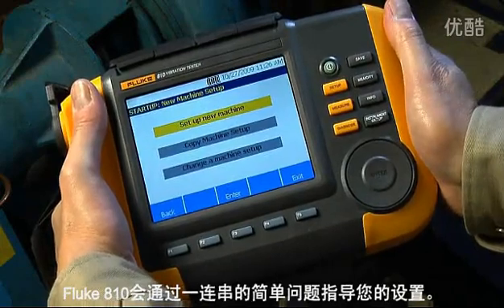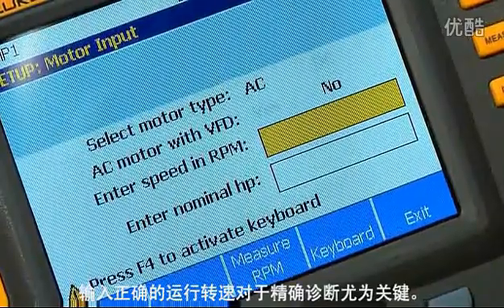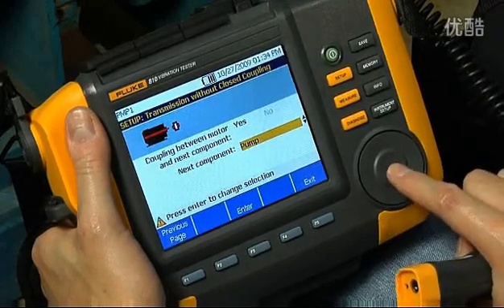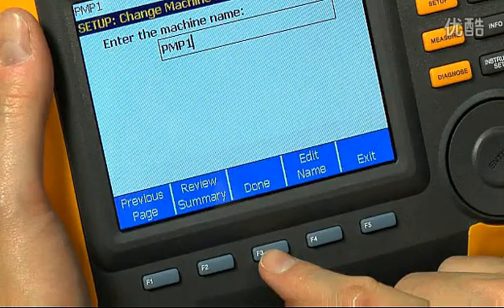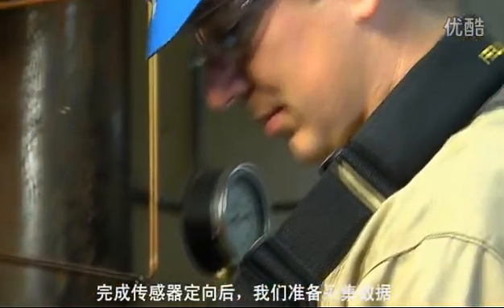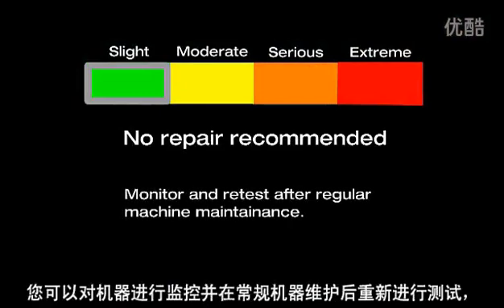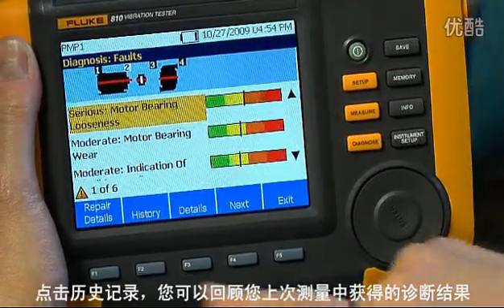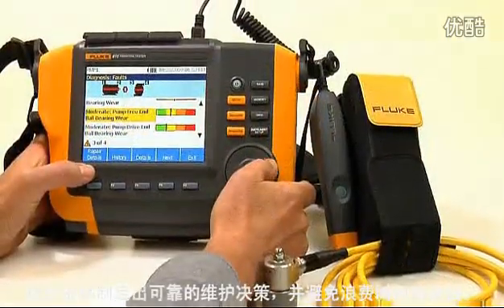Fluke810 振動測試儀 產品綜合介紹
想簡單診斷振動故障，並即時解決最常見軸承問題，不對中、不平衡和鬆動等機械問題？怎能少了好幫手Fluke 810 測振儀。它透過簡單步驟，即可判斷故障根源、位置以及嚴重程度，無需任何以前的機器歷史記錄。為您減少計劃外停機時間，同時減少金錢和材料成本。如此高效的儀錶，趕緊收入你的工具箱吧~